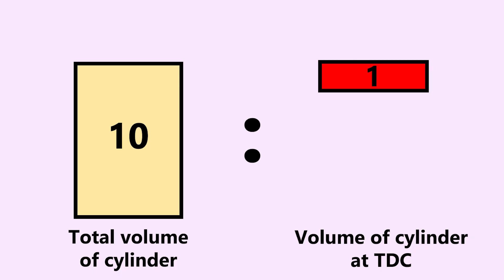Compression Ratios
Simply put, the equation for finding out a compression ratio is total volume of cylinder + volume of chamber : volume of chamber. Or cylinder volume at BDC : cylinder volume at TDC.

But what is a compression ratio needed for? Watch the video to find out!

I will also correct what I was saying about the 12.5:1 compression ratios, as when filming I got it mixed around and only realised once I saw a few comments. So firstly thank you very much for all of your feedback and positive comments! A 12.5:1 compression ratio and sbove is always used in naturally aspirated cars that have more horespower and a higher rev range. Turbocharged and supercharged cars normally always have a 8:1 to 9.5:1 compression ratio. This is because the increased air pressure and fuel amount in the cylinders from the compressed air from the forced induction, increases the amount that needs to be compressed by a large amount, causing an increase in cylinder pressure. A high compression ratio in this scneario, mixed with the higher pressure in the cylinder will cause a lot of internal damage to the engine and cause it to pretty much blow up because of the insanely high pressure in the engine, causing the air and fuel mixture to get extremely hot, and self combust at a high rate. So keeping a lower compression ratio on turbocharged and supercharged engines, allows the increased pressure of air and fuel in the cylinder, to combust as it should at the correct time, under the correct pressures. The higher the boost pressure, the lower you want your compression ratios to be.

Thank you all for the positive feedback and the likes and the subscribers! It is so nice to see you all are enjoying my work, there is lots more to come and I will be trying my best to release as much content as I can, as regularly as I can. I hope you enjoy this learning journey with me, and I hope you enjoy.